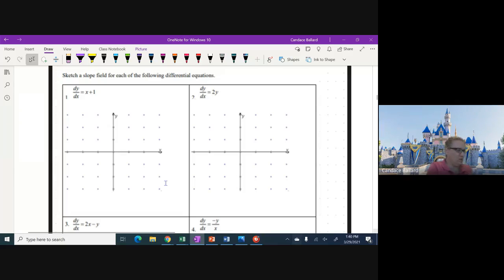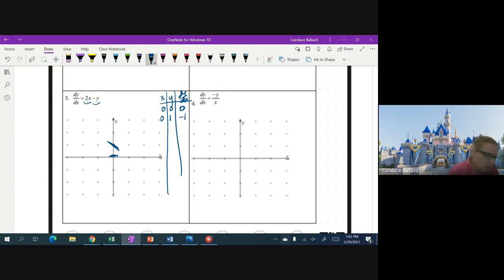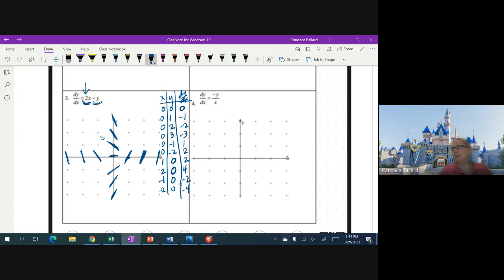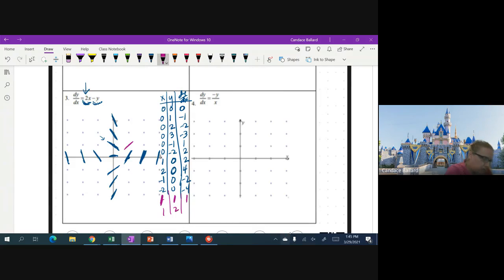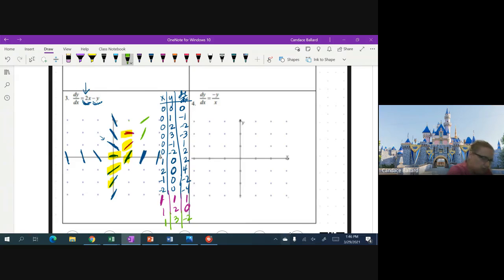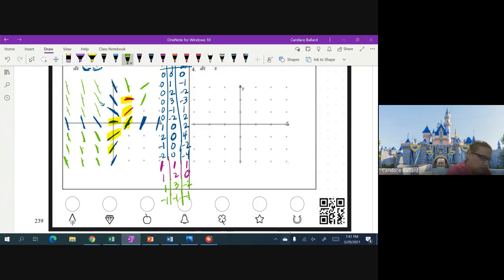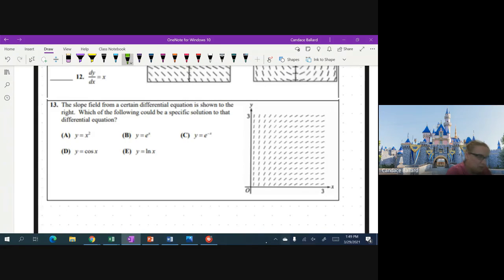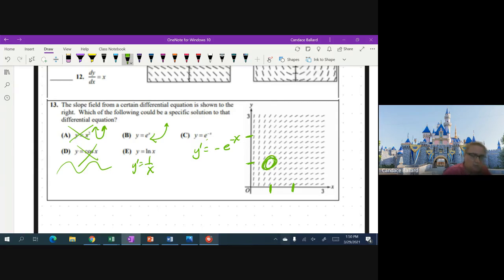HW #045 Help Slope Fields HW